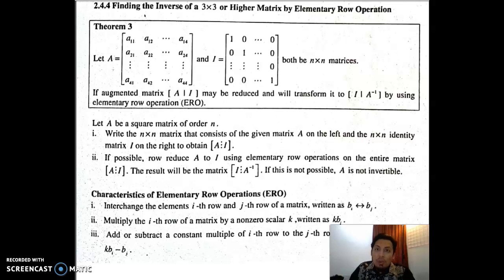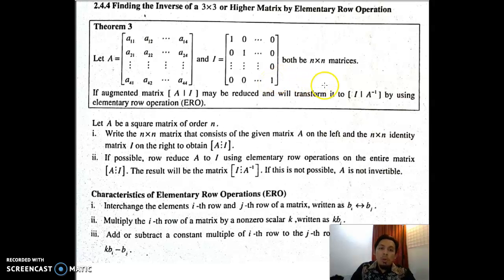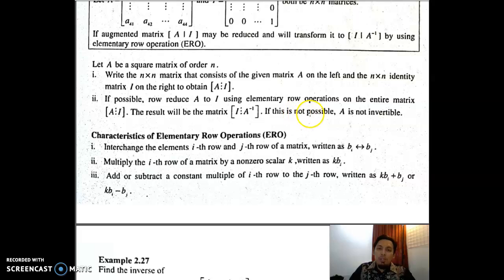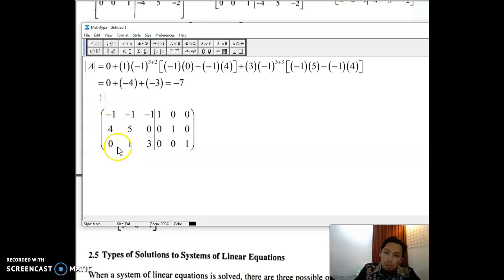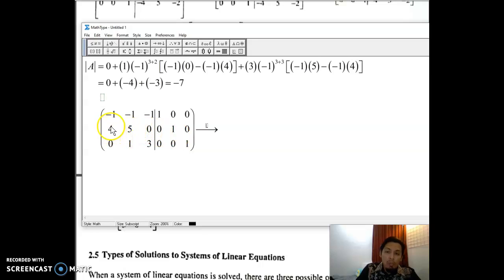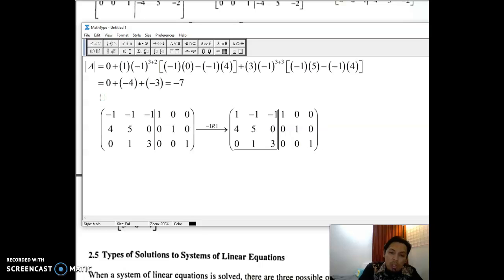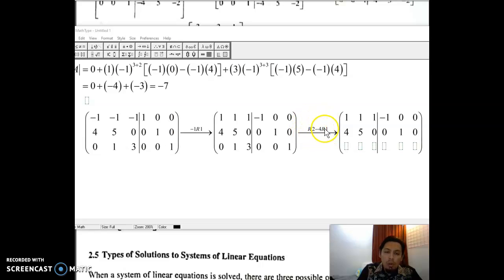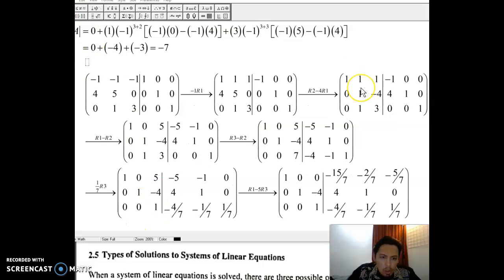26. Finding Inverse for 3x3 or Higher order matrix using ERO